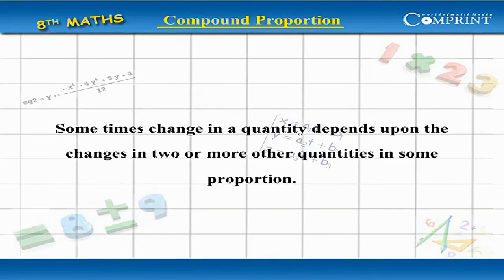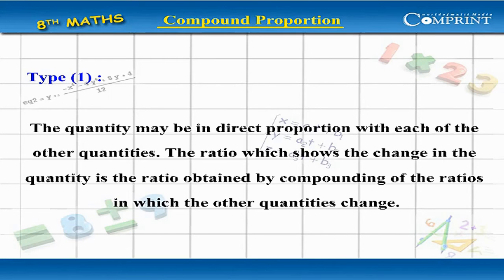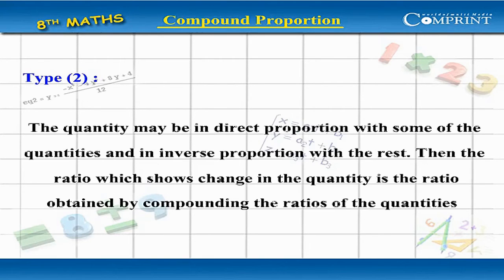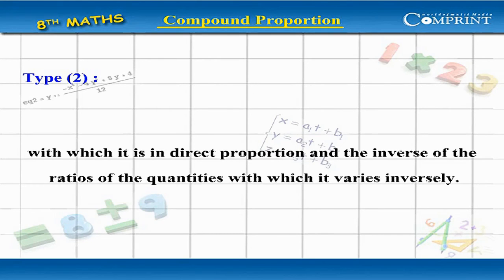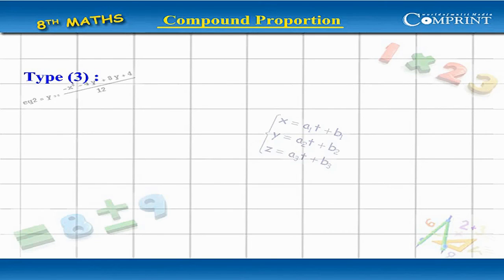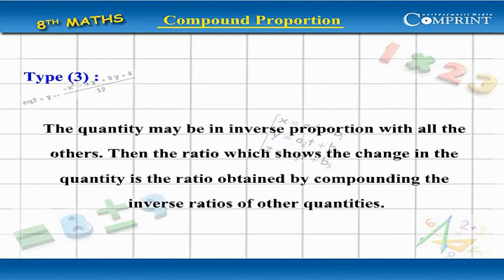Compound Proportion | 8th Class Mathematics | Digital Teacher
Compound Proportion, 8th Class Mathematics, English Medium. AP And Telangana State English Medium syllabus Online by Digital Teacher.